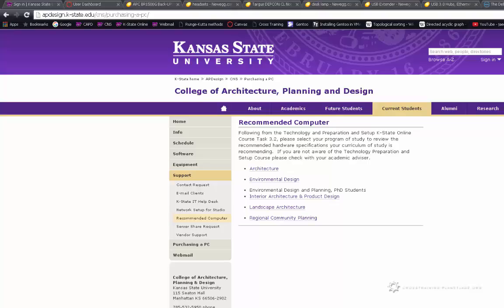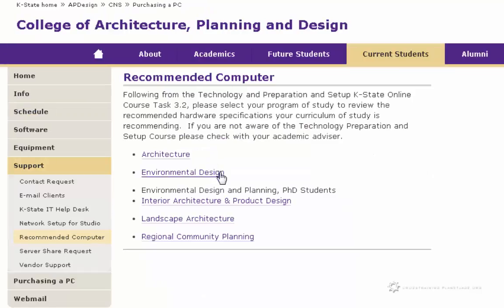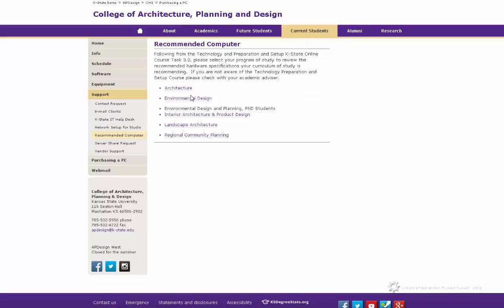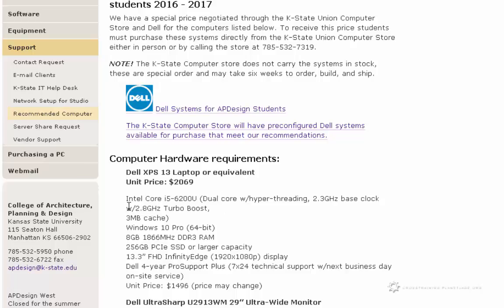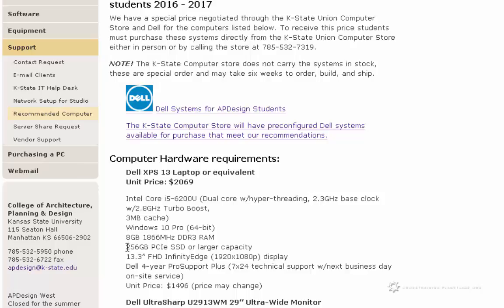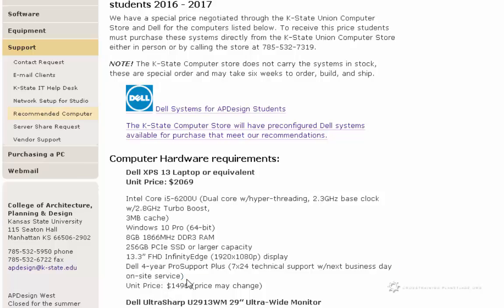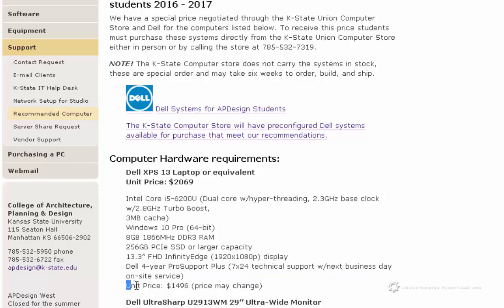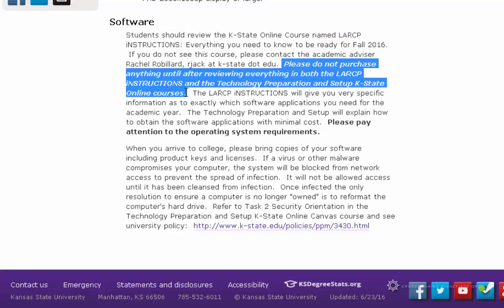TPS10 3.2.1 Overview